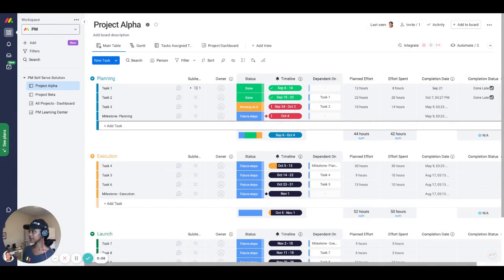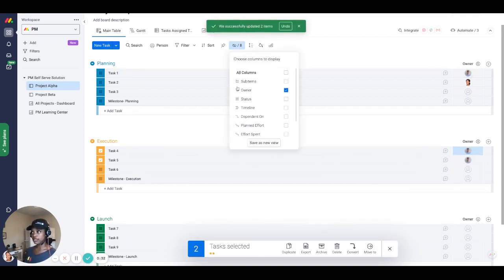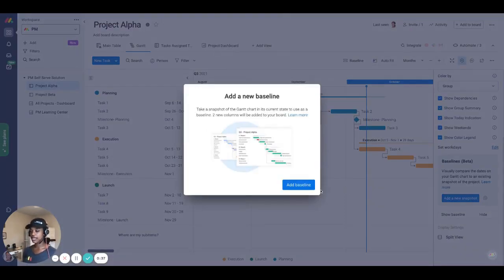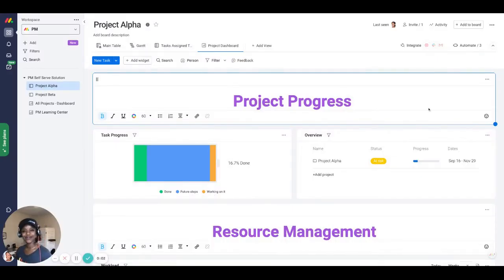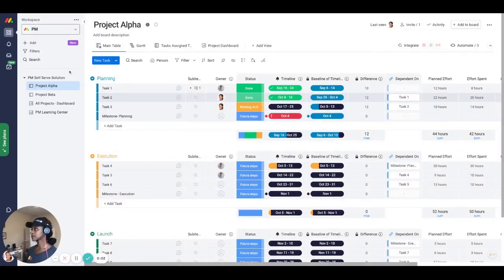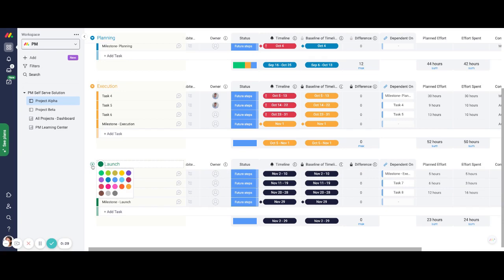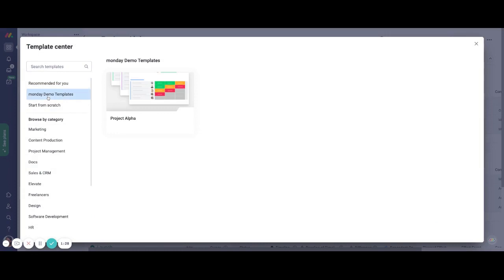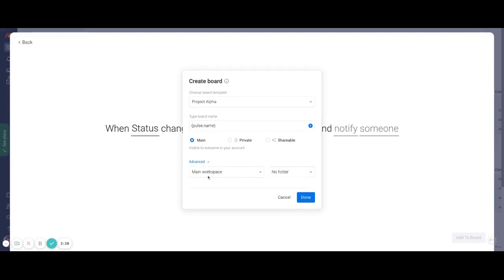PM Self Serve Guide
This is a video walkthrough of the monday.com PM Self Serve Guide